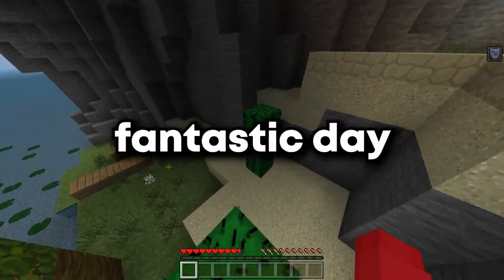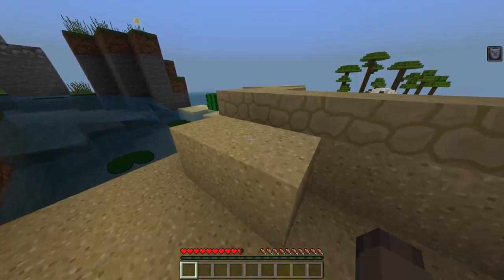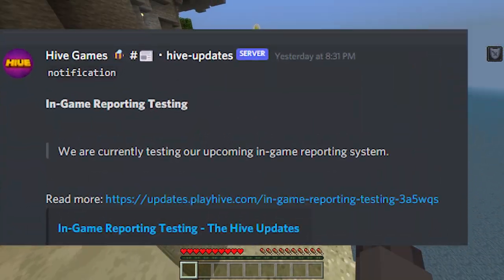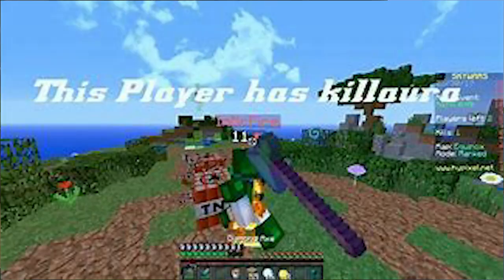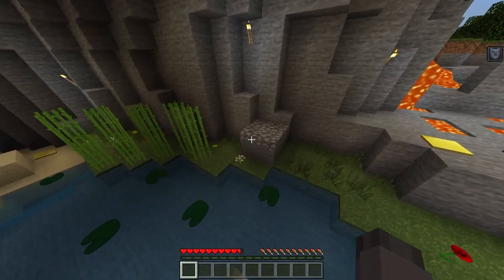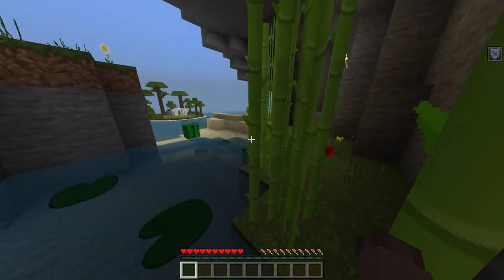The Hive's Best Update Yet...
for a 2x earning rate!